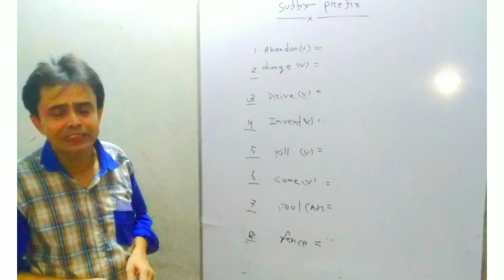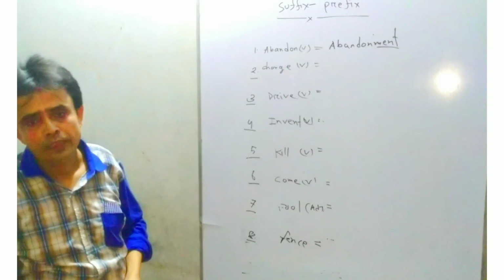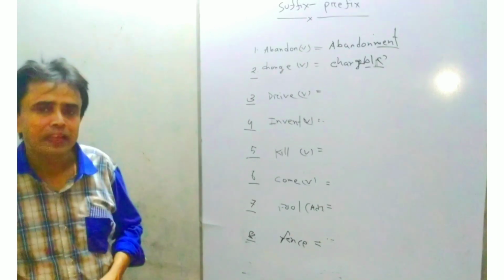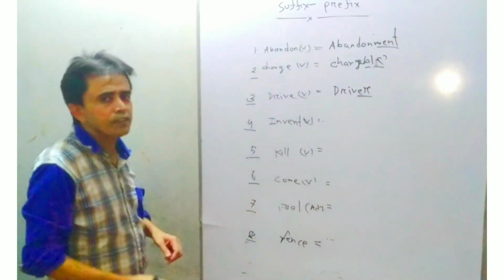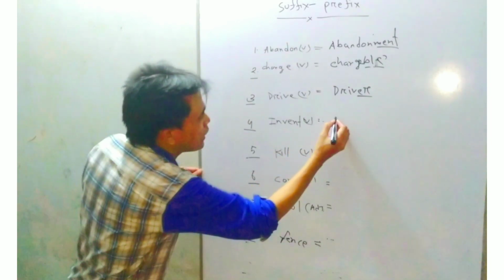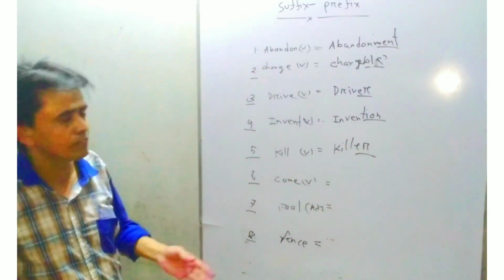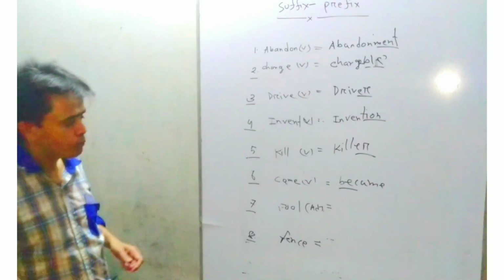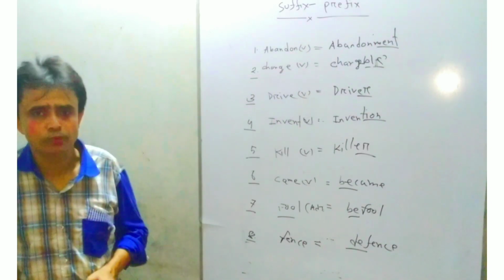THE USING OF SUFFIX AND PREFIX PART-1